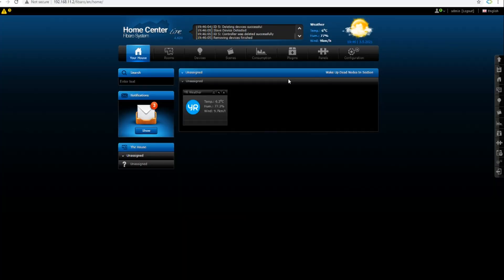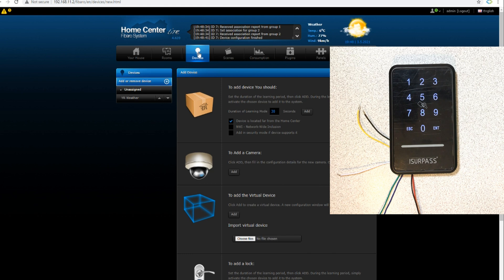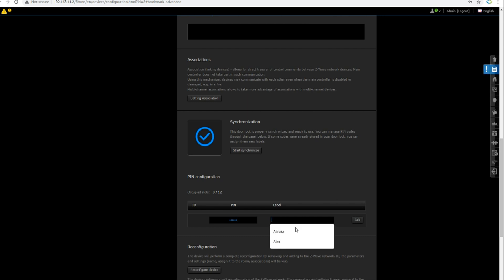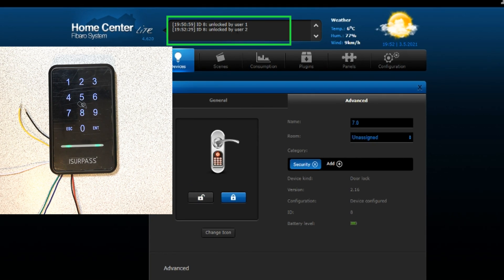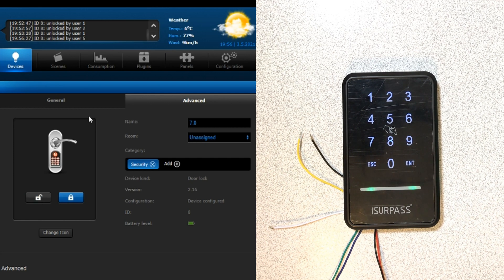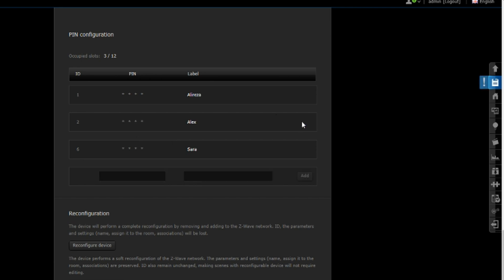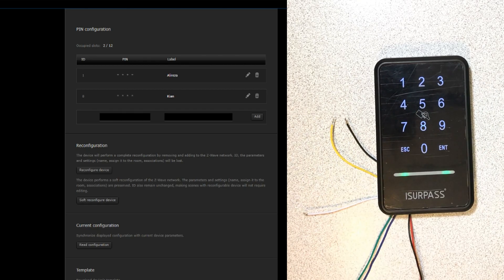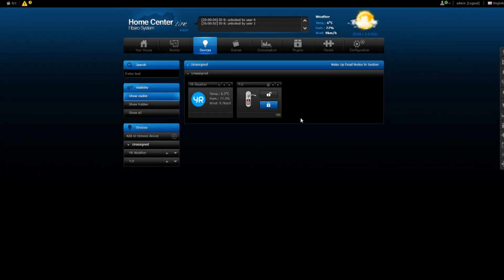Isurpaas Z-wave plus Keypad and Fibaro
Learn how to add Isurpass Z-Wave wall reader (keypad) into Fibaro and find out how it works in Home Center.

0:00 Introduction
0:52 Reset Wall Reader
1:17 Inclusion
3:22 Add pin code using Fibaro
5:47 Feed Back in Fibaro
6:17 Add pin code using Keypad
8:46 Adding Card
10:26 Delete Pin code and Card
11:05 Keypad in scenes